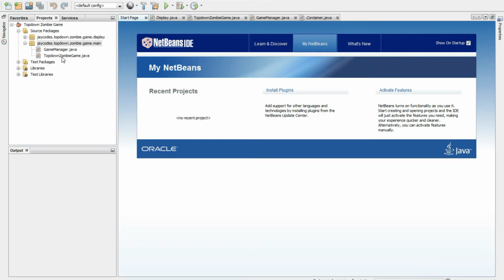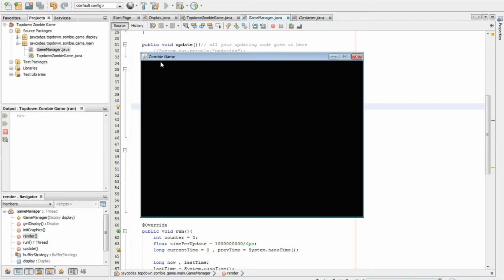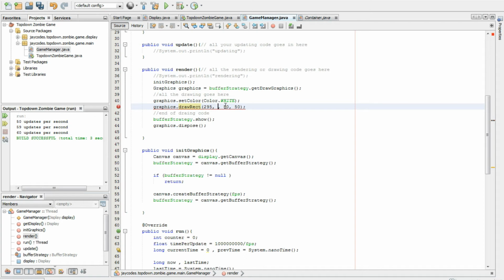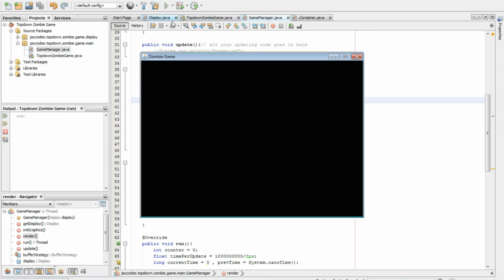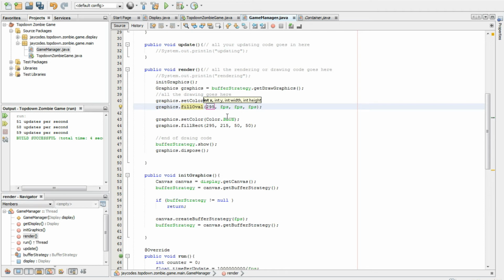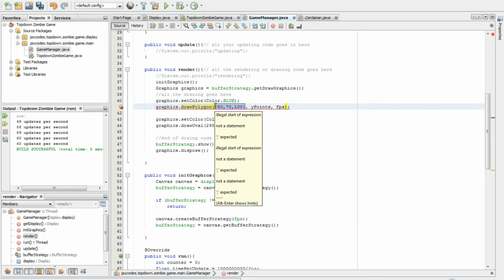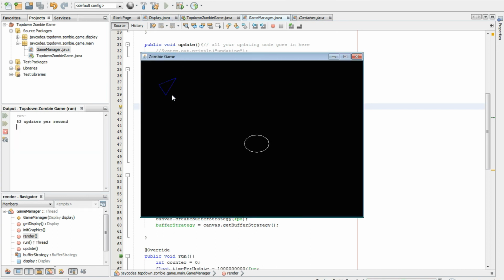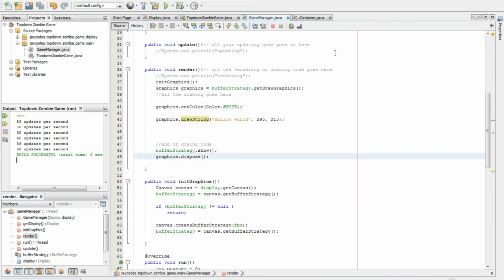Java 2D Top Down ZombieGame Tutorial - 06 Drawing Shapes [REMASTERED]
Hello Everyone.
This tutorial we will just be drawing a square , oval, circle , rectangle shapes . So please enjoy , learn ,have fun and create.
piece dude